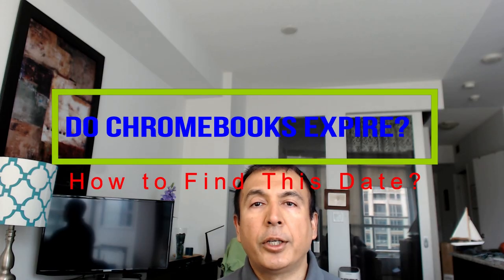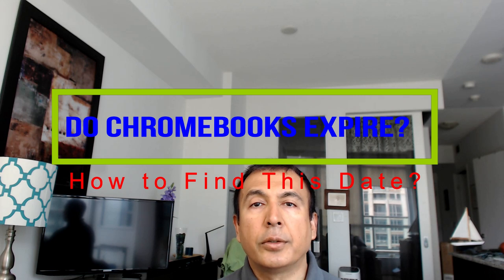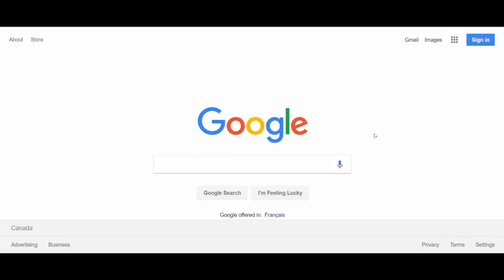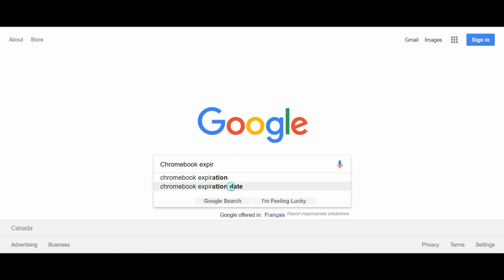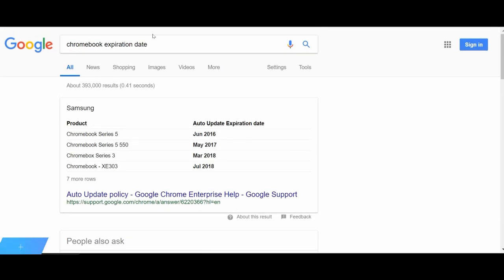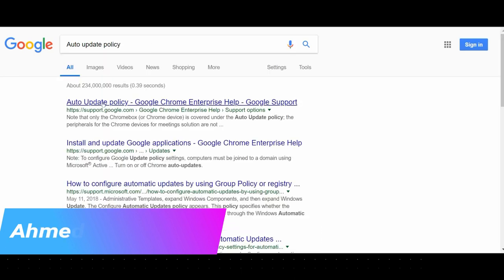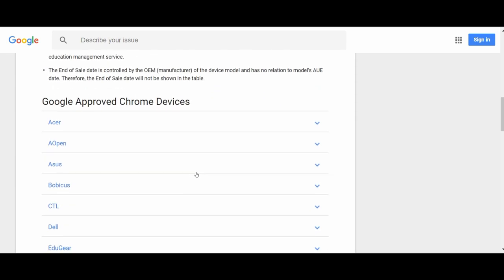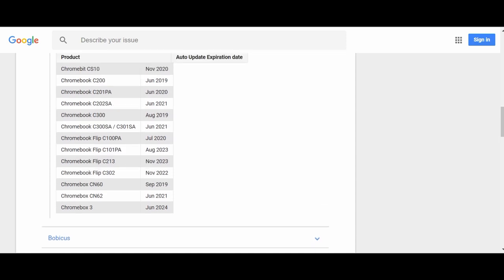Do Chromebooks Expire? And (if so) Where to Find This Date? | Chromebooks Tips & Tricks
Whether you call it Expiration Date, End of Life Policy, or Auto Update Policy, Chromebooks do have a date beyond which Google does not guarantee to provide updates.

Auto Update Expiration begins from the date of the release, not from the date when you bought it. However, although Google’s Auto Update Policy does not guarantee to provide updates beyond expiration (6 and a half year currently), it does not necessarily mean you will not receive updates. You may still continue to receive updates.

In this video, I will you where to find Chromebook Auto Update Expiration date and what it really means.

I will give you some of my Chromebook insights.